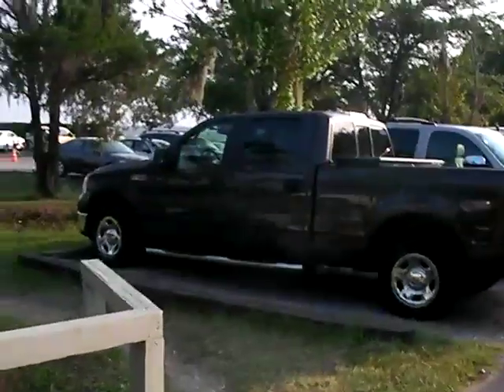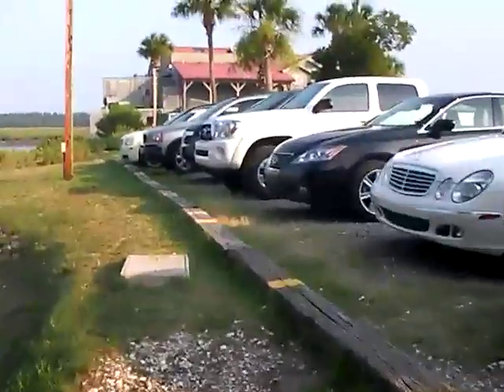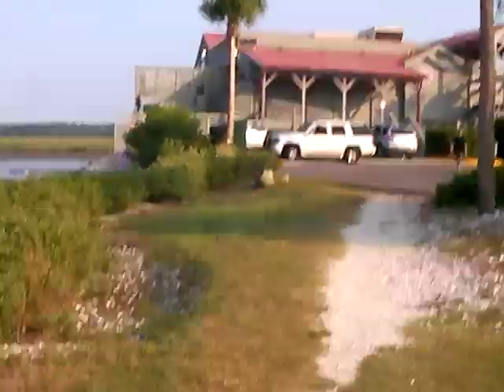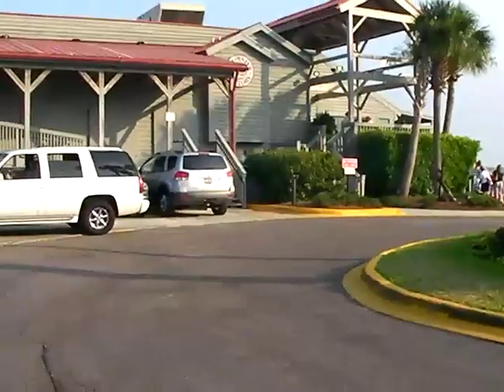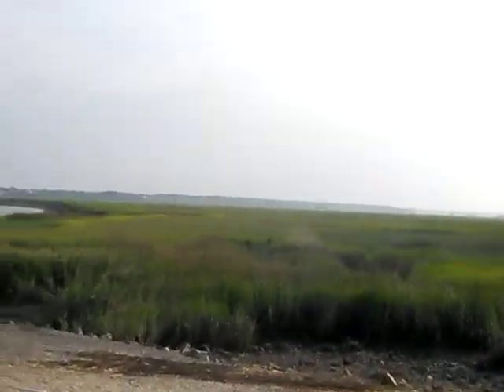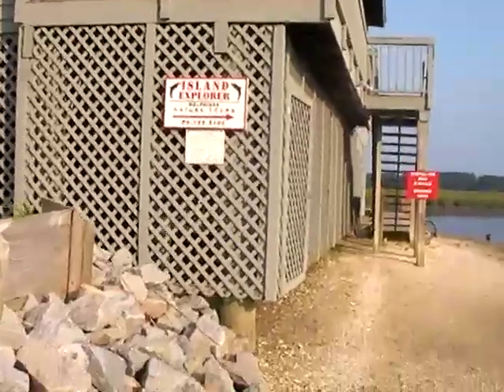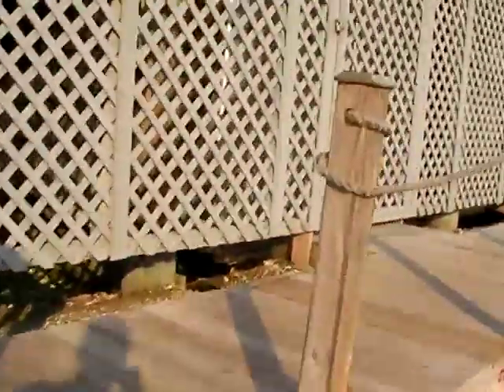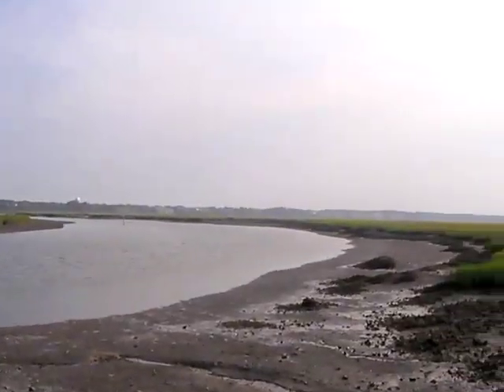Parking For Island Explorer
Our customers park at the Marshland Road Public Boat Landing and make a two-minute walk to the Old Oyster Factory Restaurant and around to our docks.